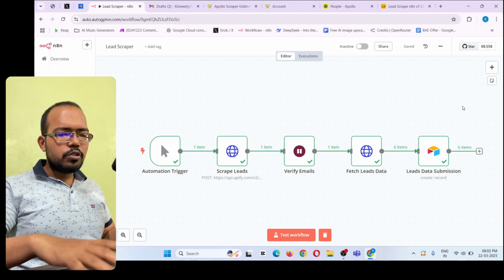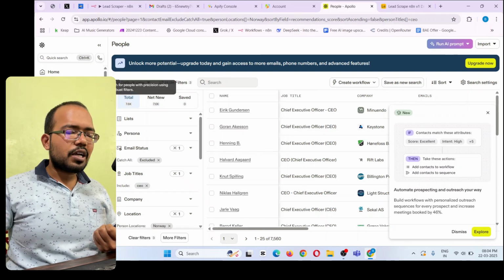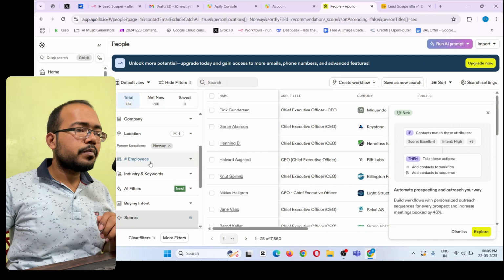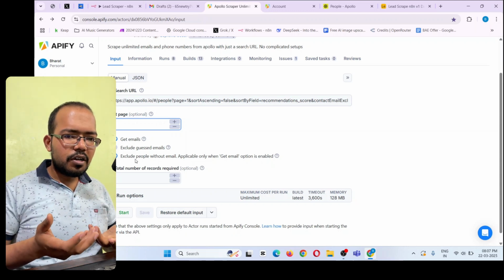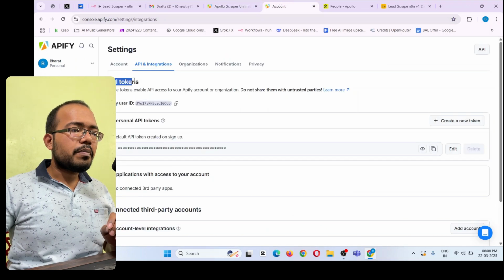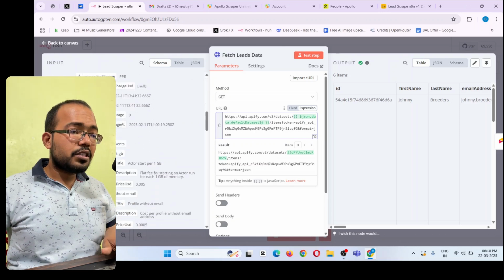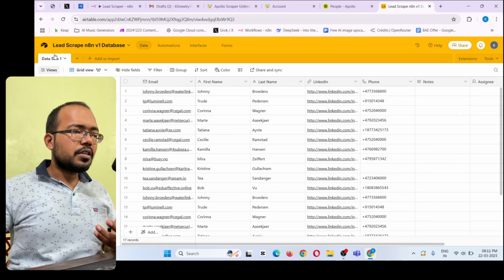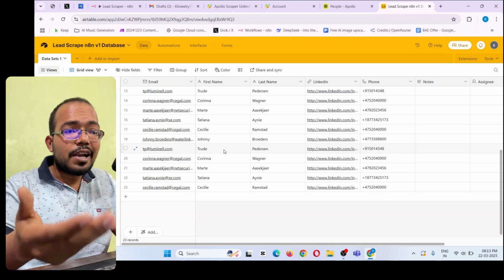Copy This n8n AI Agent to Generate Unlimited Clients (100% FREE Lead Generation)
# How to Build an n8n AI Agent That Finds Your Ideal Clients Automatically (LinkedIn Scraper)

Stop wasting hundreds of hours manually researching prospects! In this video, I reveal my complete n8n workflow that automatically finds your ideal clients on LinkedIn, collects their contact details, and prepares them for outreach—all without you lifting a finger.

## What is n8n and Why It's Perfect for Client Generation

If you're wondering what is n8n, it's a powerful workflow automation platform that connects various apps and services without coding. I'll show you how to use n8n for free to create a client acquisition system that works 24/7, automatically building your prospect database while you focus on serving your clients.

## The Complete n8n LinkedIn Scraper System Explained

This comprehensive n8n tutorial walks you through building an n8n scraper that:
- Automatically searches LinkedIn for your ideal client profiles
- Extracts critical data including names, emails, phone numbers, and job titles
- Organizes everything in Airtable for easy follow-up
- Sets up automated email sequences to convert prospects into clients
- Runs completely in the background while you focus on delivery

This n8n LinkedIn profile scraper is designed specifically for coaches, consultants, and service providers who need a consistent flow of qualified leads without the time-consuming research.

## How to Use n8n to Build Your Client Generation System

### Step 1: Setting Up Your n8n Account
I'll show you how to get started with n8n and configure the basic settings for your automation system.

### Step 2: Creating Your n8n Scraper Workflow
Learn how to build a comprehensive n8n workflow that safely and ethically gathers prospect information from LinkedIn.

### Step 3: Connecting to Airtable
Discover how to automatically organize your prospect data in Airtable for easy management and follow-up.

### Step 4: Setting Up Automated Outreach
I'll demonstrate how to implement an n8n email automation that nurtures leads with personalized messages.

## Real Benefits You'll Experience With This n8n System:

- Save 15+ hours weekly on prospect research
- Build a database of 100+ qualified leads every week
- Never run out of potential clients to contact
- Create targeted outreach based on detailed prospect information
- Free yourself to focus on client delivery and service excellence
- Scale your business without hiring expensive lead generation specialists
- Improve conversion rates with data-driven personalization

## Who This n8n Tutorial Is Perfect For:

This guide on how to use n8n for client generation is ideal for:
- Coaches who need a consistent pipeline of qualified prospects
- Consultants tired of feast-or-famine client cycles
- Service providers looking to scale without increasing marketing time
- Anyone who wants to automate the tedious parts of business development

## What Makes This n8n LinkedIn Scraper Different

Unlike basic LinkedIn scraping tools, this n8n scraper integrates the entire client acquisition process into one seamless workflow. While many lead generation tools just collect names, this n8n workflow creates a complete system that takes you from identification to organized outreach.

## What You'll Learn in This Complete n8n Tutorial:

- How to create a sophisticated n8n LinkedIn profile scraper
- Step-by-step guide to building an n8n workflow for lead generation
- Advanced techniques for filtering and qualifying prospects automatically
- How to set up n8n email automation for follow-up sequences
- Integration with Airtable for organized prospect management
- The best practices for ethical data collection that converts

## Why This n8n Automation Matters For Your Business:

For most coaches and consultants, finding ideal clients is the most time-consuming and least enjoyable part of running their business. Many spend thousands of dollars outsourcing this task or sacrifice delivery quality trying to balance client work with prospecting.

This n8n workflow solves the fundamental challenge of consistently finding qualified prospects without the time investment.

## Implementation Made Simple:

By the end of this n8n tutorial, you'll have a complete blueprint for setting up your own AI client generation system. I'll walk you through every step of creating this n8n workflow, from initial setup to final implementation.

You don't need technical expertise—if you can follow simple instructions, you can implement this system within a day, even if you've never used n8n before.